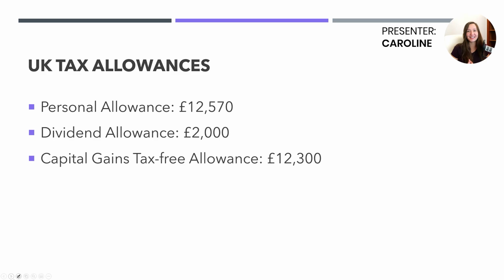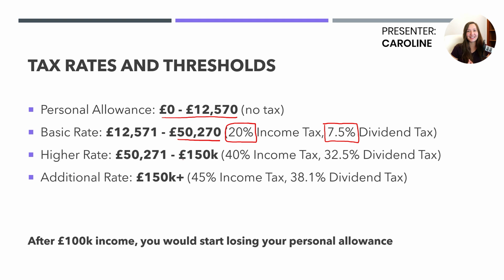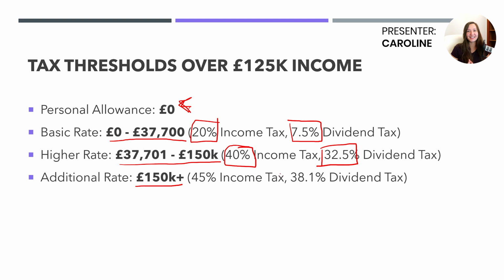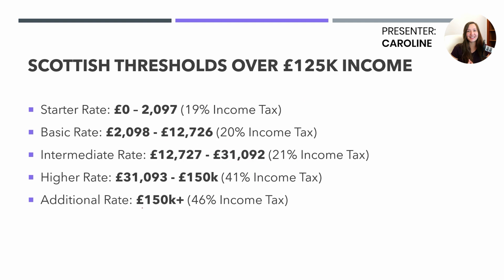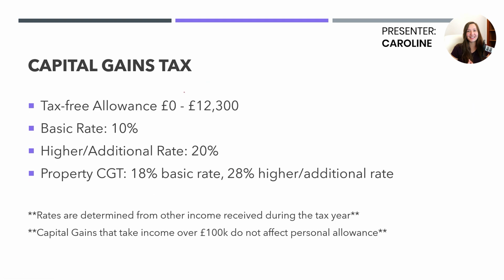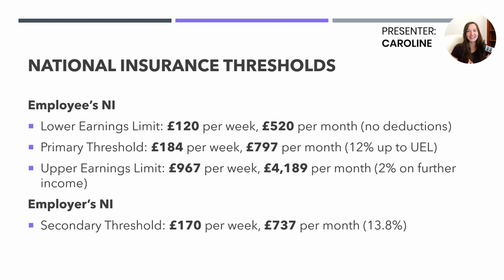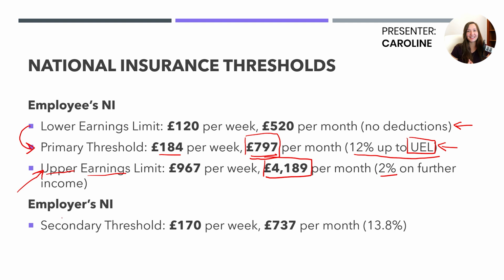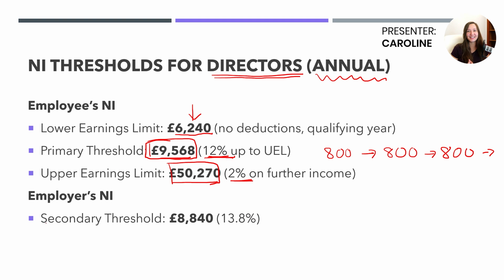Tax Brackets 2021 UK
Today we have a look at the UK tax brackets for the 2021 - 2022 tax year. Unsurprisingly not much has changed in the income tax rates and allowances for 2021. We'll look at personal income tax thresholds, capital gains tax, Scottish tax brackets and national insurance thresholds.

--Timestamps--
00:00 - Intro
00:34 - UK Tax Allowances 2021
01:20 - Tax Rates and Thresholds UK
02:51 - Tax Brackets over £125k income UK
04:29 - Tax Rates and Thresholds Scotland
05:54 - Tax Brackets over £125k income Scotland
07:02 - Capital Gains Tax Rates and Allowances 2021
09:11 - National Insurance Thresholds 2021
11:24 - Director's National Insurance (annual)